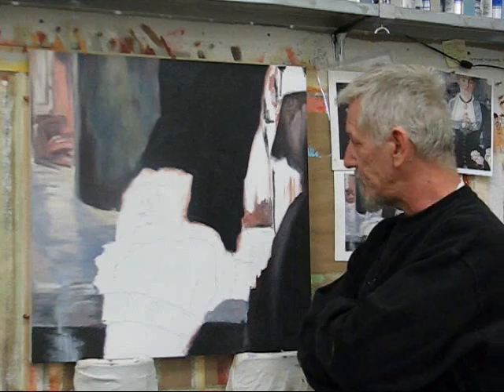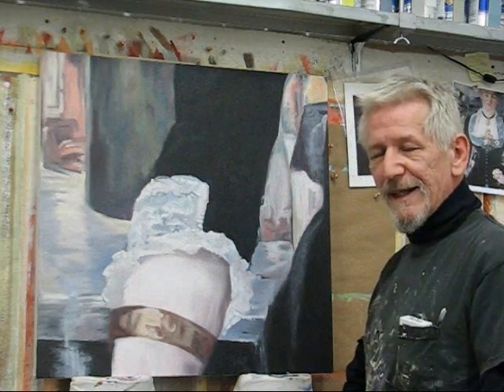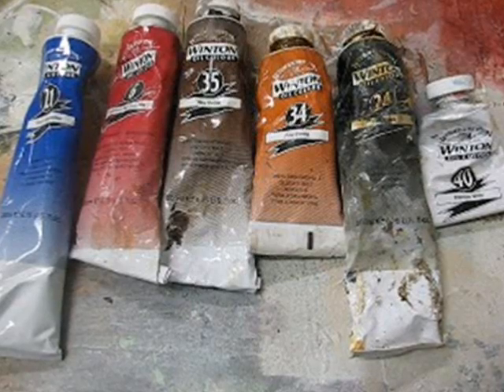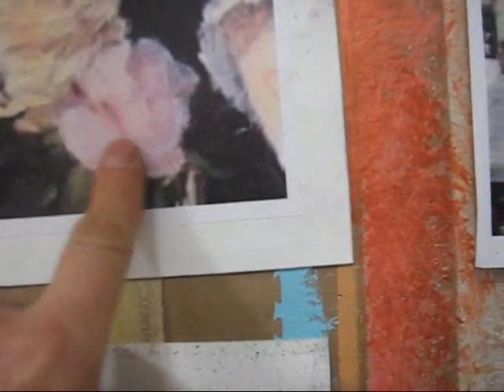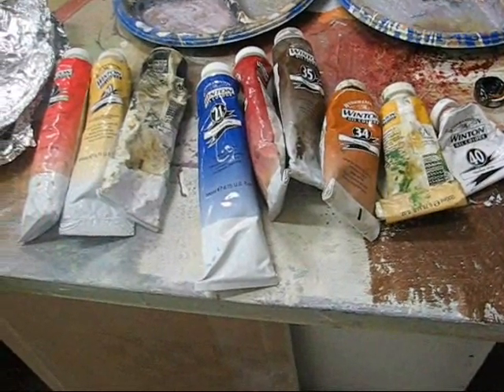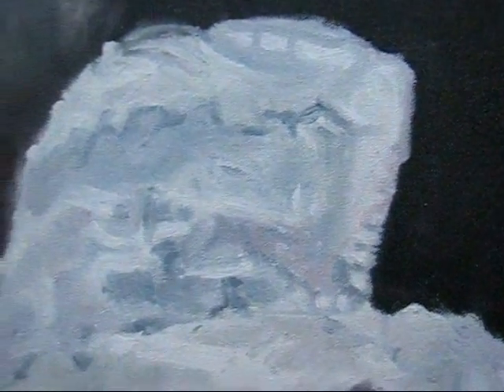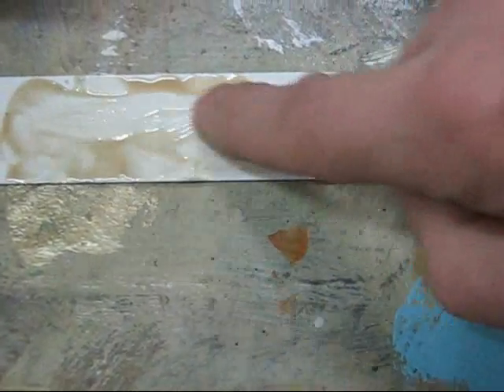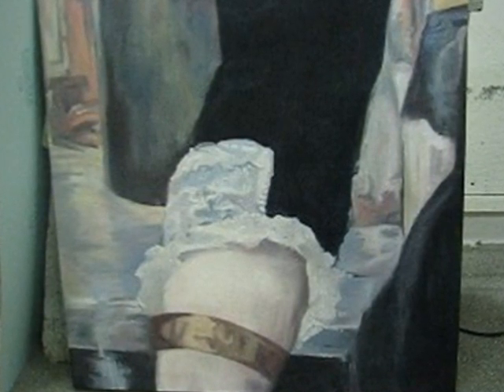Reproducing a Manet - PART 6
Graphing up and reproducing a Manet painting